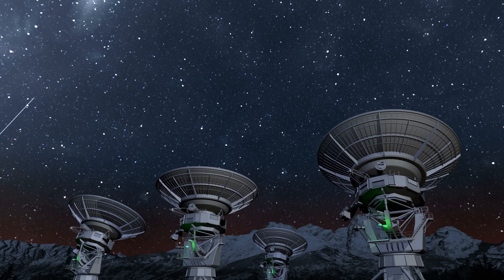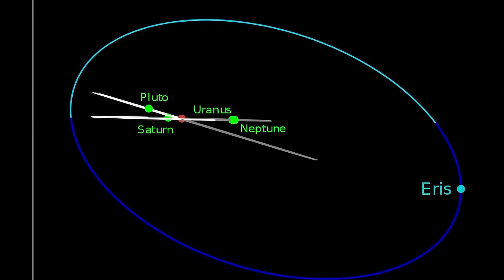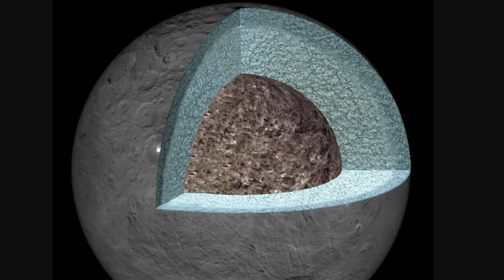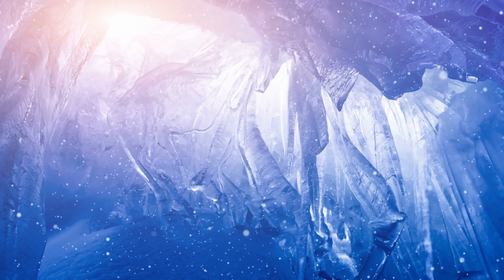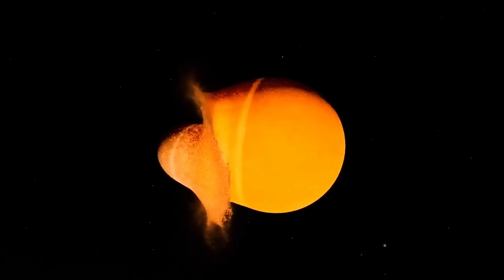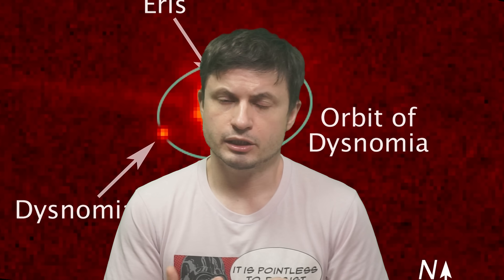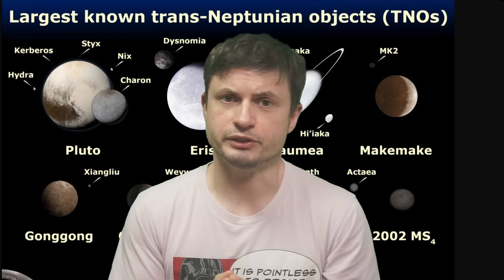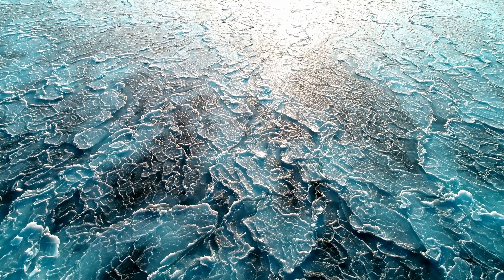Exciting Discoveries About Dwarf Planets Eris/Pluto/Charon/Orcus and Their Unusual Moons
Hello and welcome! My name is Anton and in this video, we will talk about new discoveries about dwarf planets in the solar system

0:00 Dwarf Planets
0:30 How it all started - Eris
1:40 Observations from Pluto
2:40 Recent study about Orcus/Eris
3:18 Eris has layers and possibly geology
4:00 Earth-Moon parallels
5:30 Different from Pluto
5:50 Orcus/Vanth and anti Pluto observations and surprises
7:10 Lots of similar phenomena - grazing impacts around dwarf planets
8:30 Additional mysteries
9:05 Some solutions from Pluto and Charon - freezing oceans
10:10 Pluto supervolcano

NASA / JPL-Caltech / UCLA / MPS / DLR / IDA.
NASA/Johns Hopkins University Applied Physics Laboratory/Southwest Research Institute